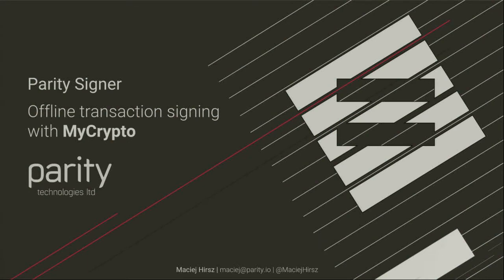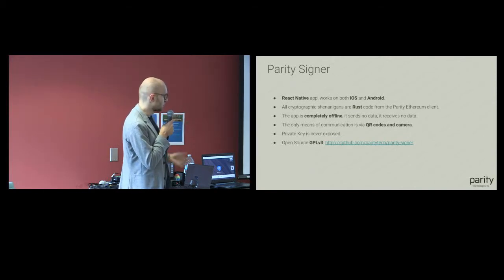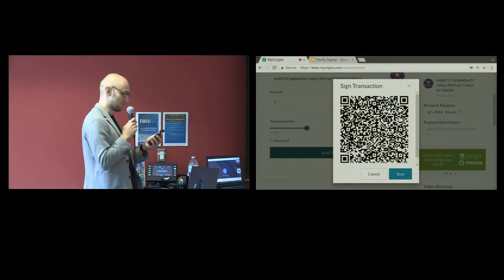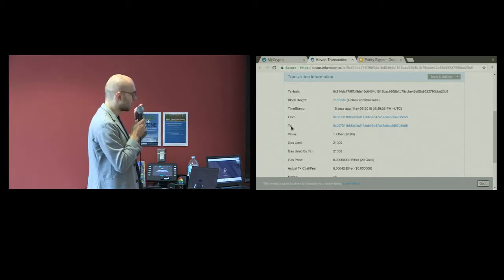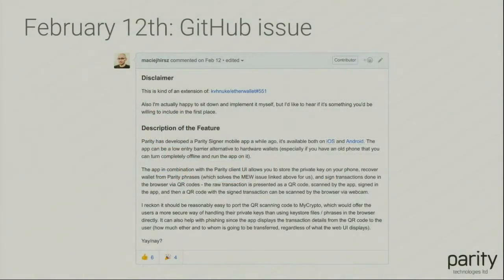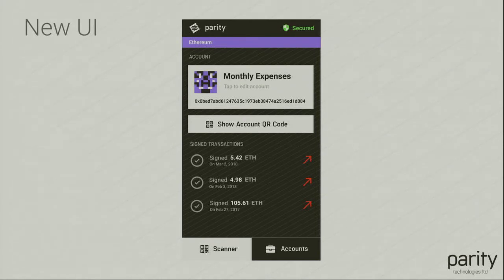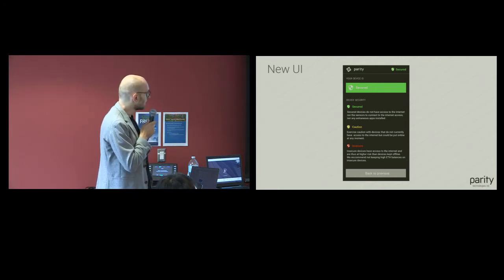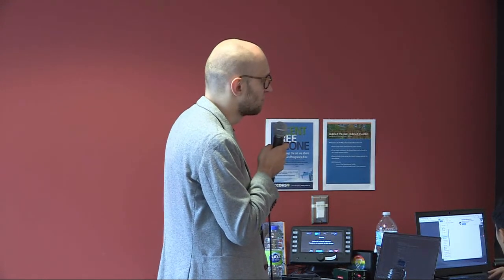Maciej Hirsz - Parity Signer